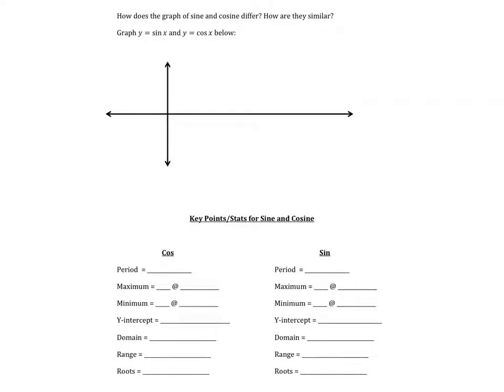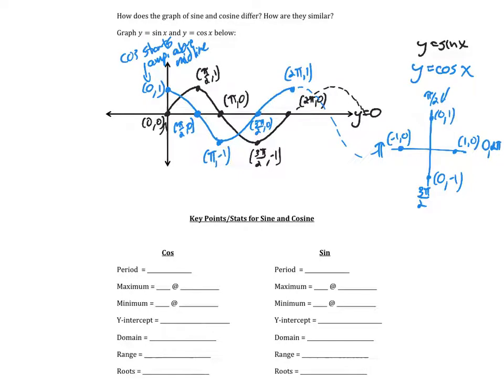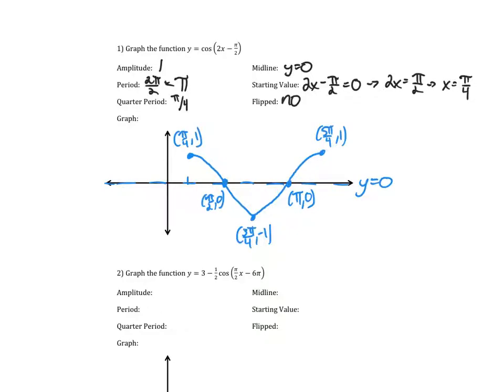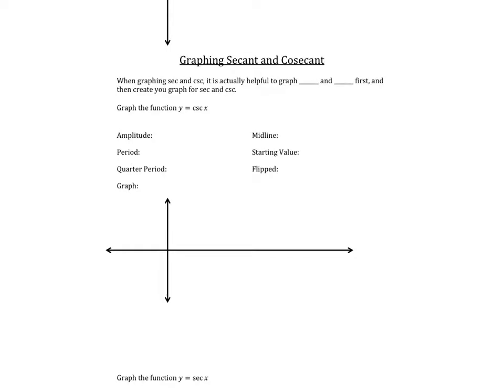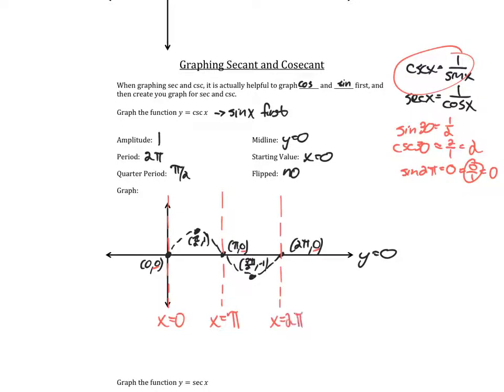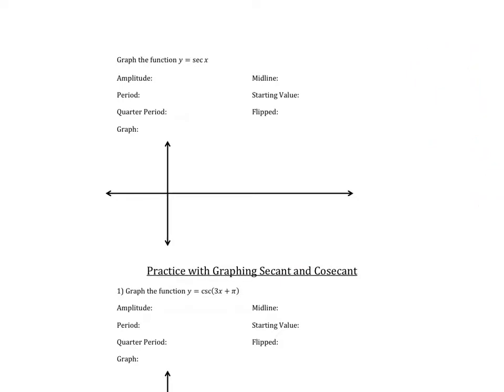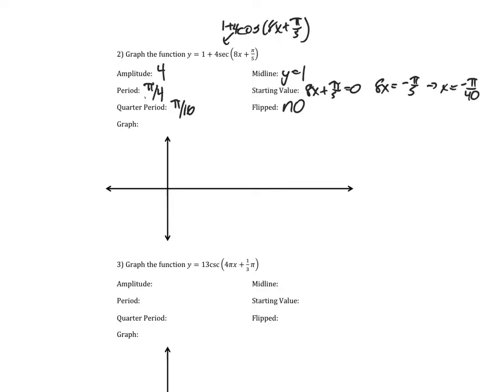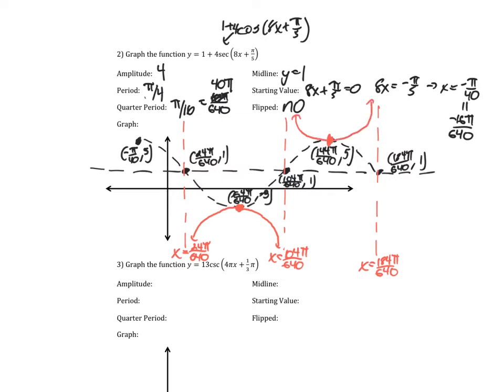Graphing Cosine, Secant and Cosecant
To be used with worksheet titled "Trigonometry - Graphing Cosine, Secant and Cosecant #14"